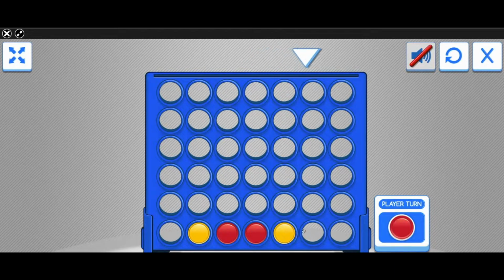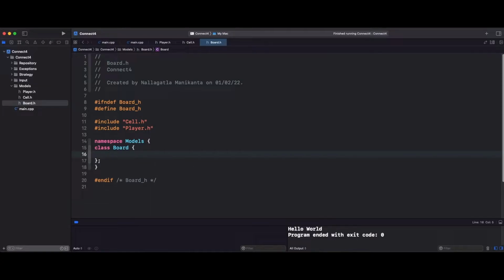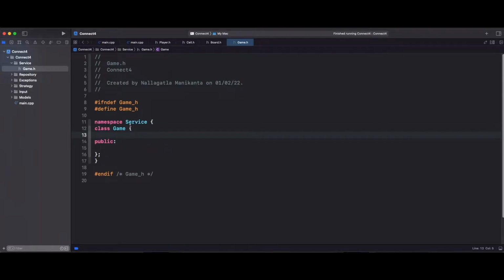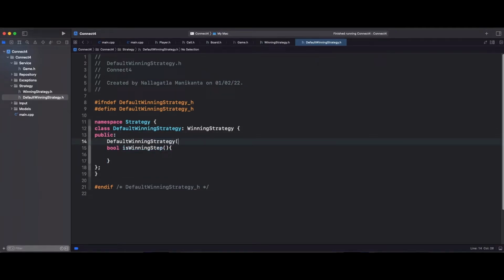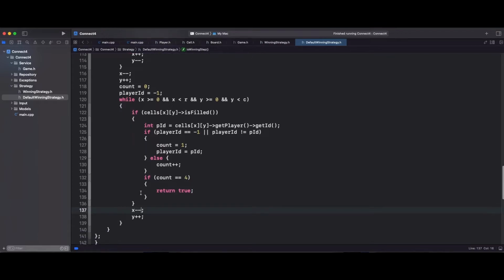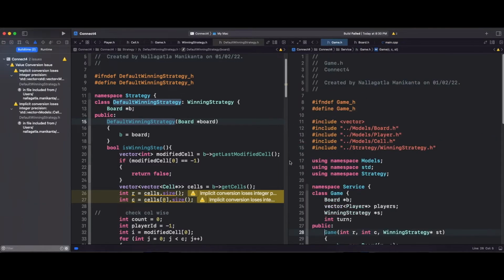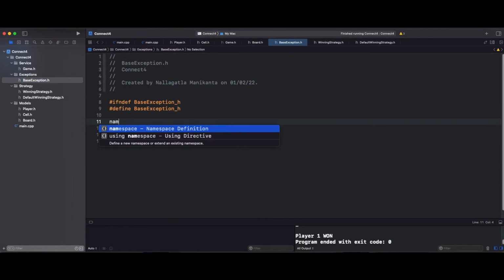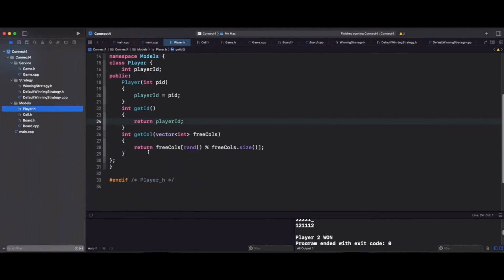Connect4 game Machine coding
The video discusses how to implement the Connect4 game in C++. Design principles and Object-oriented principles are used to implement the game.